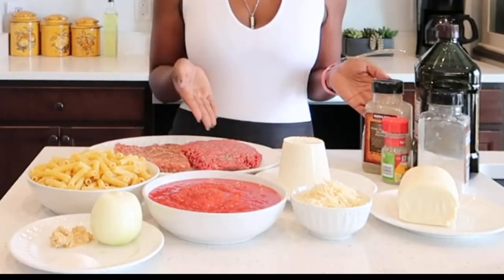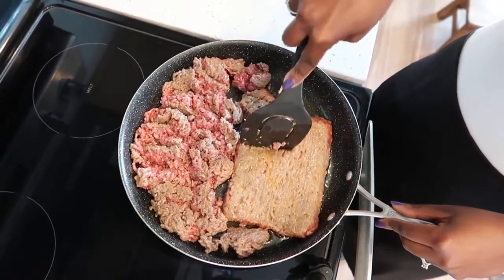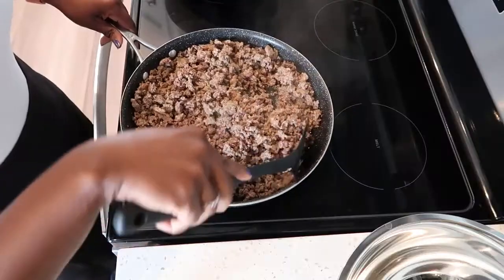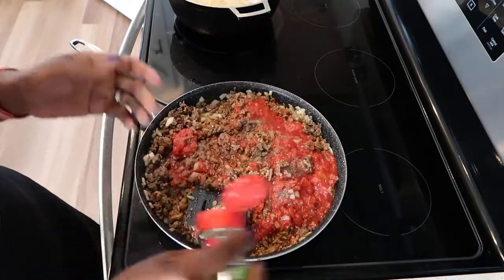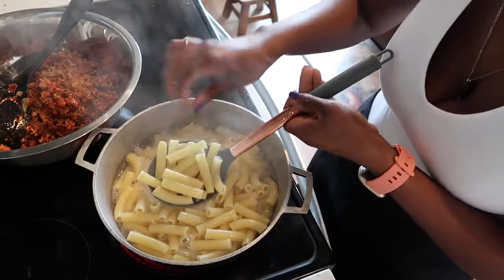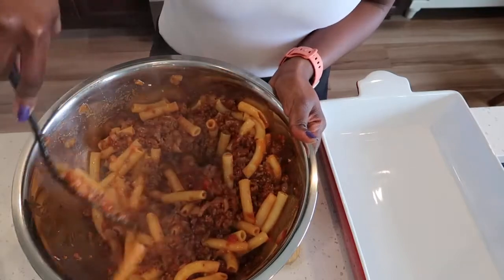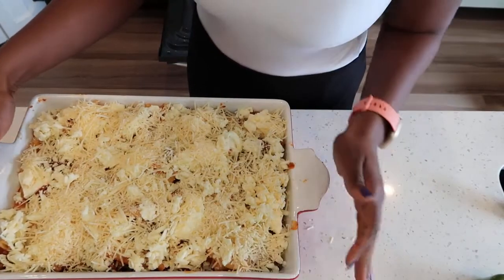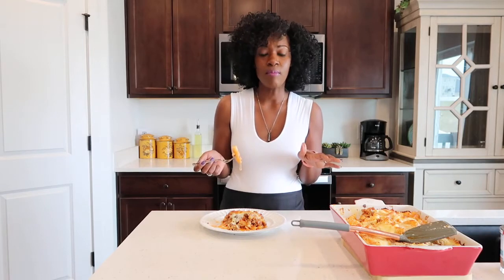How to make Baked Ziti |Quick and Easy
Baked Ziti is an easy weeknight meal, Tender ziti pasta with ricotta and mozzarella cheese and tomato sauce.

1lb Italian sausage
1lb Ground beef
1lb Ziti pasta
1 Large onion
3 Cloves garlic
30oz Can crushed tomatoes
14oz Mozzarella, low skim
4oz Parmesan cheese
15oz ricotta

It will help reach others so they can try it as well.